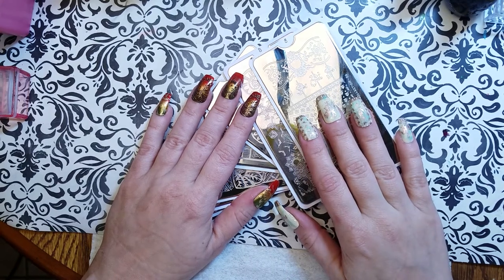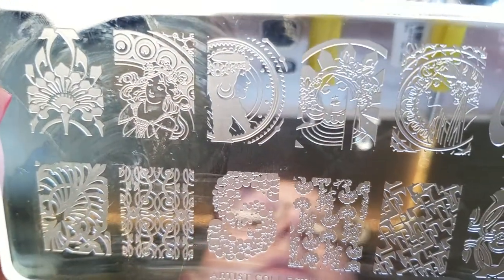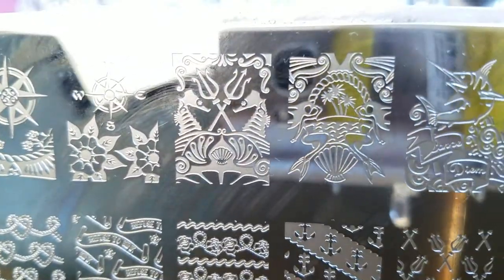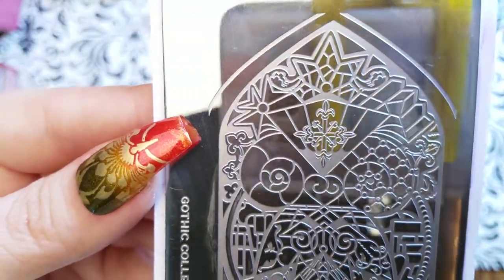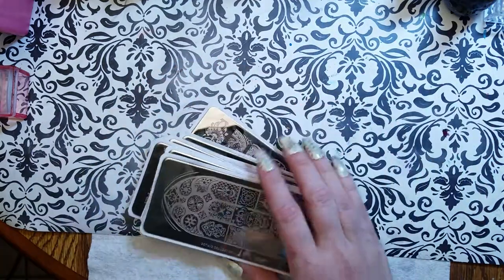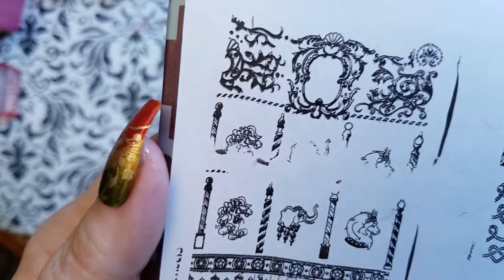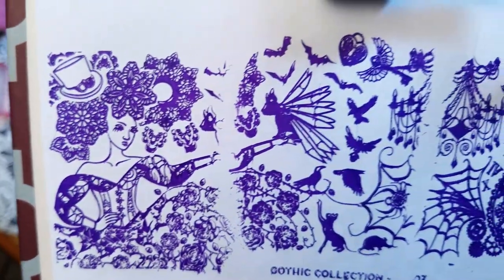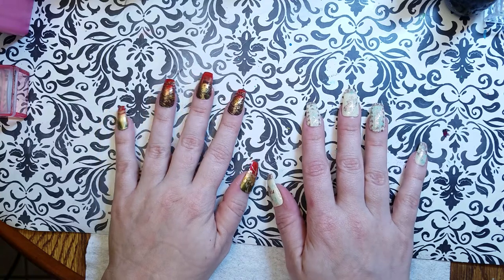Daily Review 30in30take2 #22 Moyou London Gothic Sailor Circus Art stamping nail polish plates mani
Links to MoYou London distributors upcoming. Check back soon. Go to Beautometry, Lantern & Wren, What's Up Nails in the meantime, and MoYou London does have a corporate website.

The hashtag for this series is 30in30take2

I use an Ali Express rectangular clear jelly stamper to swatch and a B loves Plates Turbo stamper to capture large areas. I use mostly Ali Express PinPai stamping polishes for swatching. This time I added BravesDiva Nails Stamping polish.

For the Circus carousel mani, I used Hit the Bottle's brand new Roseglow Gold stamping polish.

--Reza Blade